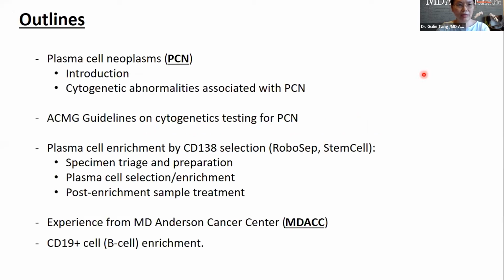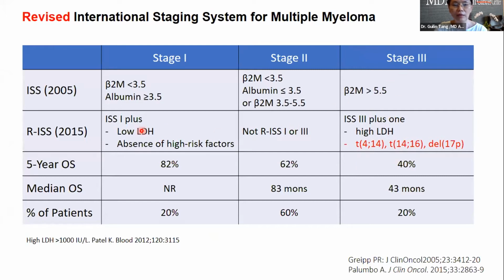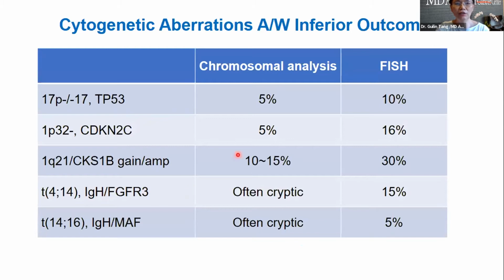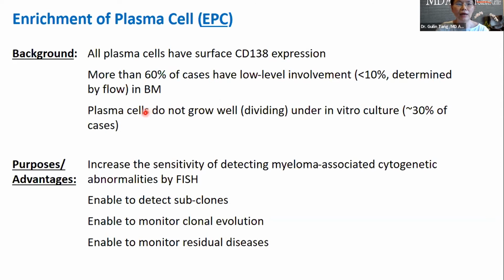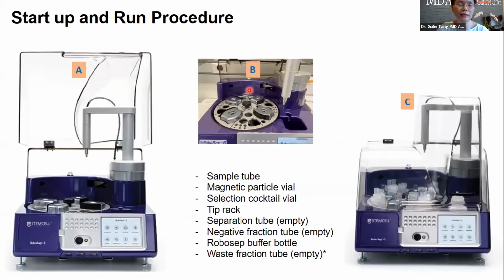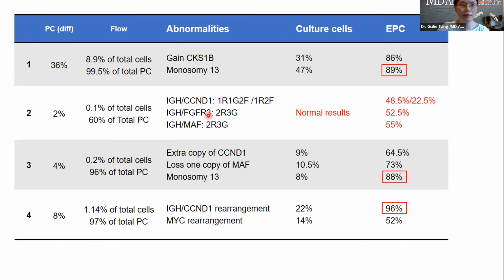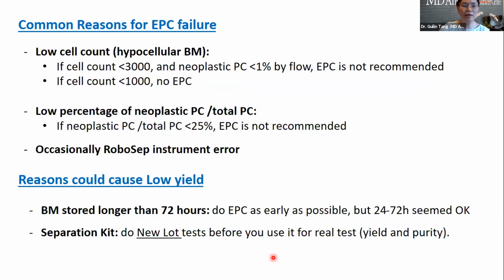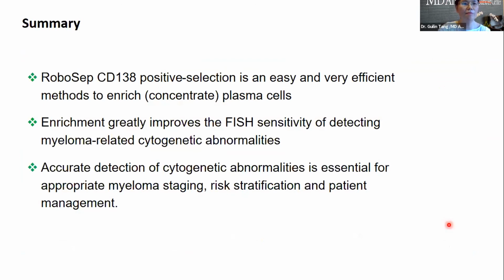Plasma Cell Enrichment Prior to FISH Testing for Plasma Cell Neoplasms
For a full list of products, as well as educational resources, visit our